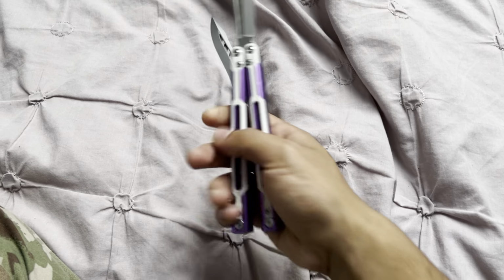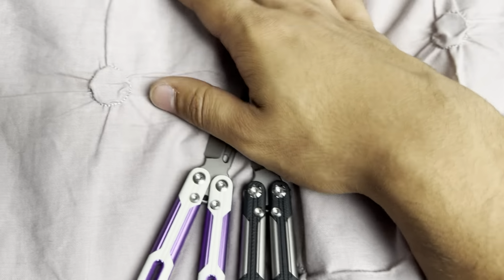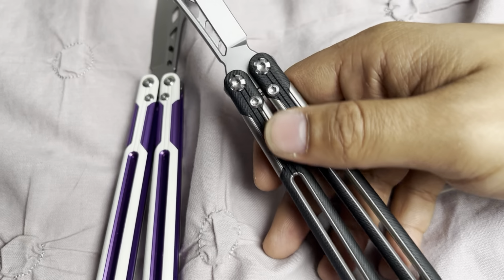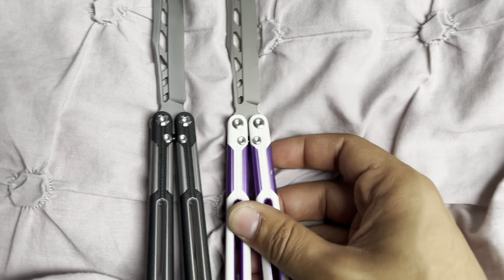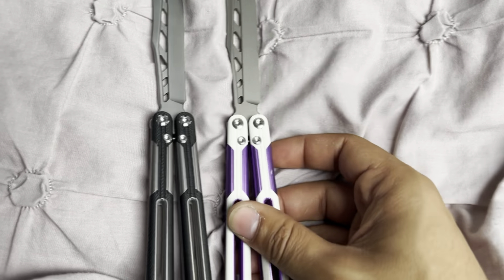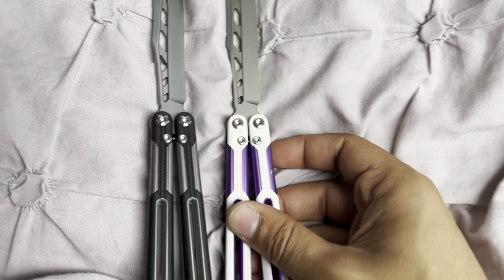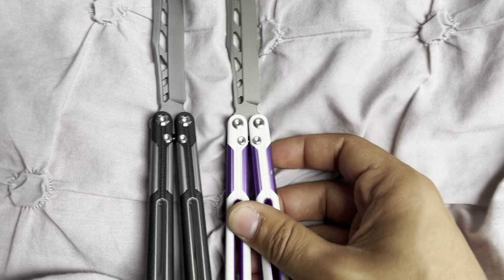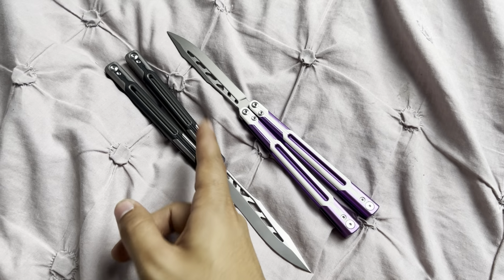LDY Cygnus VS WZM Cygnus | Which is Really Better? (ft. Apocalypse kind of)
A video comparing the ldy cygnus to the wzm cygnus and also mentioning the apocalypse one too

Feel free to sub if you wanna see more of my content